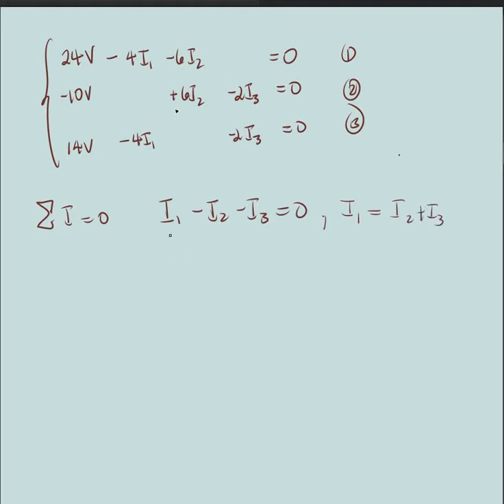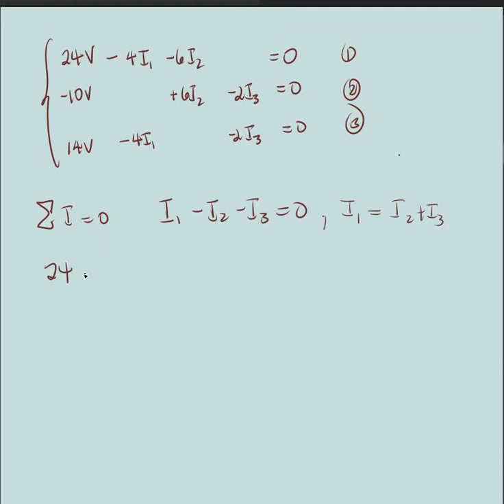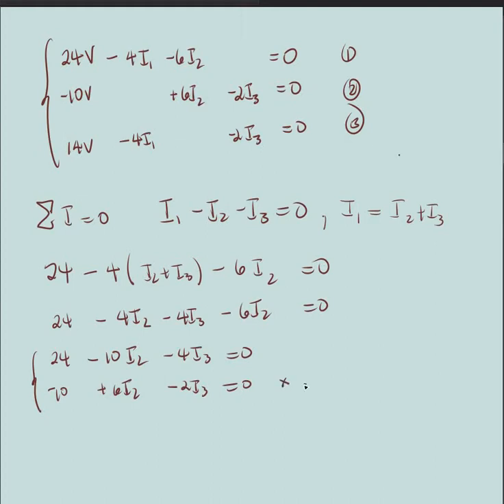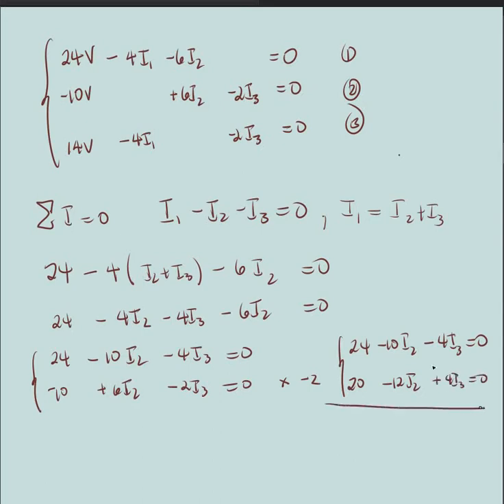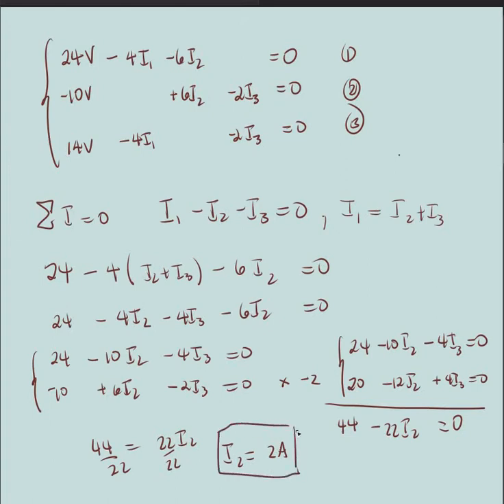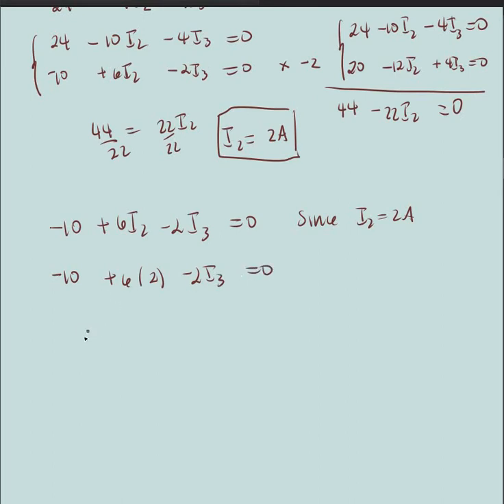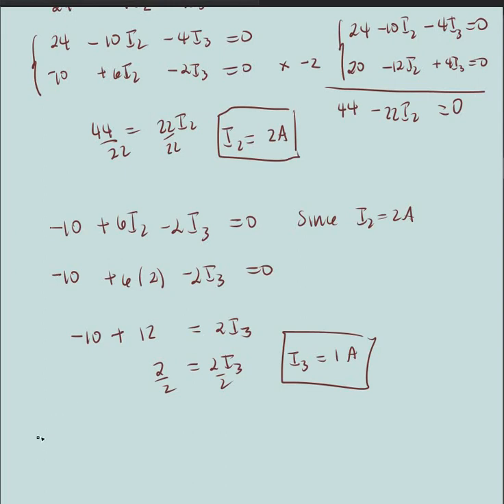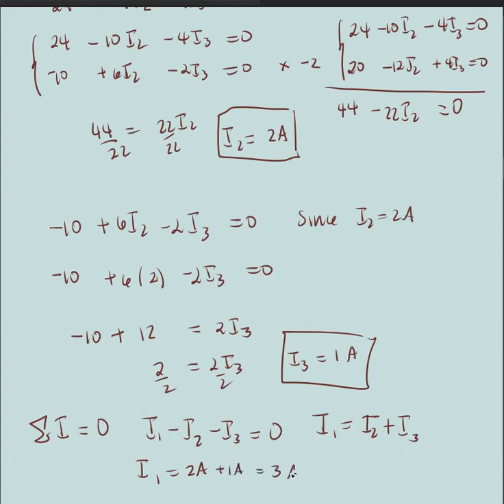6 Kirchhoff's Rules Part 3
This video discusses Kirchhoff's Rules (system of equations). It is intended for my students in Physics II. Since the class is turned from face to face to online, I have made videos of some of the topics that would have been discussed in person. If you are not registered in Physics II, you still can watch the video and gain a little bit about the topic discussed. However, there are thousands of videos on Youtube of the same topic made by professional tutors that may address your questions and concerns better than this one. As I mentioned, these videos are addressed to my students in Physics II.
Thanks,
Dr. D